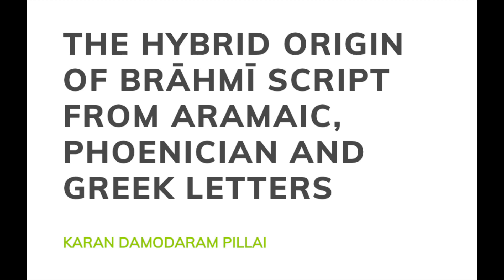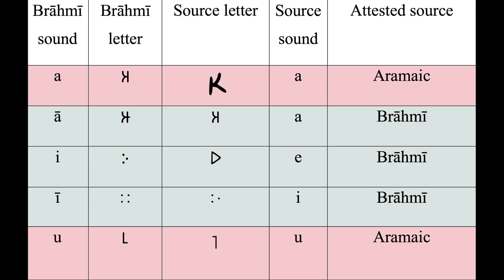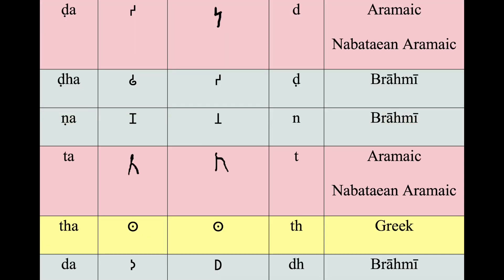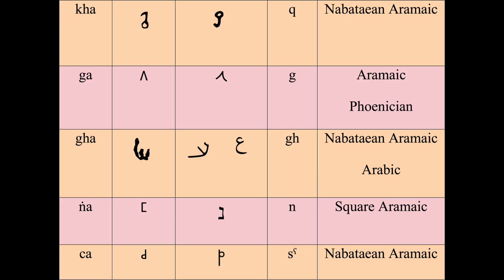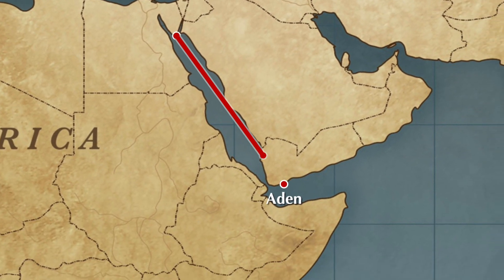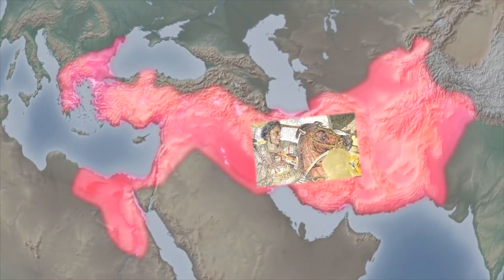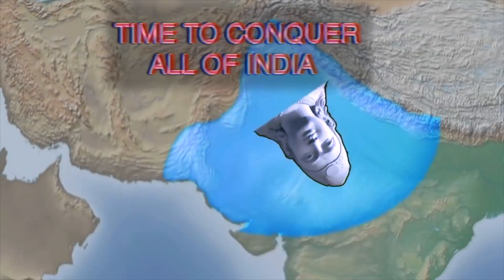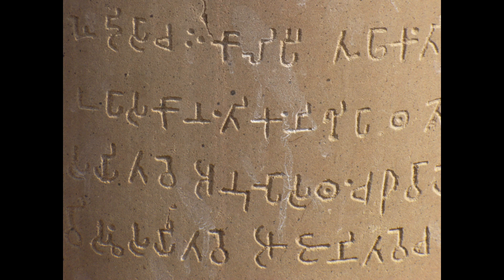Origin of the Brahmi script solved!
The origin of Brahmi has been finally solved in an article entitled 'THE HYBRID ORIGIN OF BRĀHMĪ SCRIPT FROM ARAMAIC, PHOENICIAN AND GREEK LETTERS' by Dr. Karan Damodaram Pillai. The full article is available to read in the journal Indialogs: